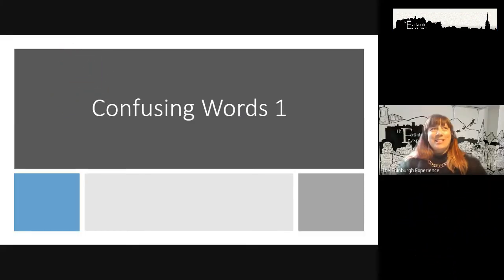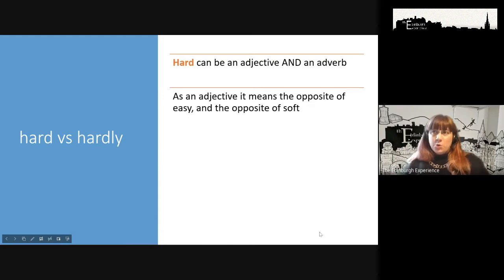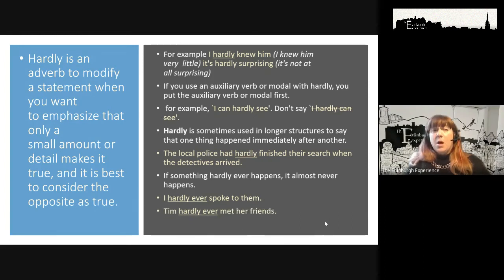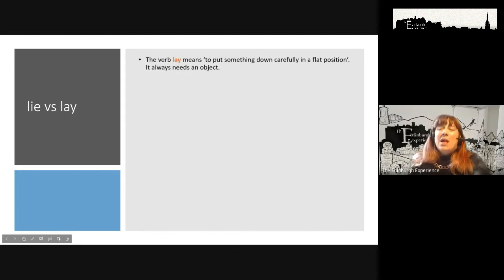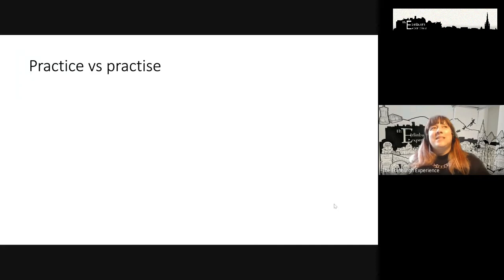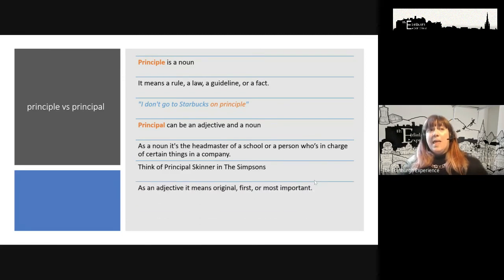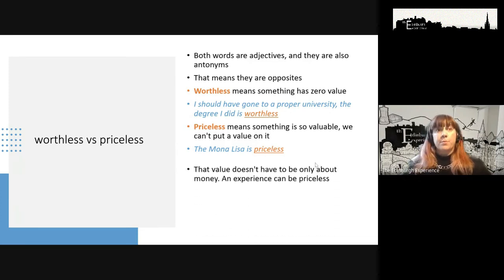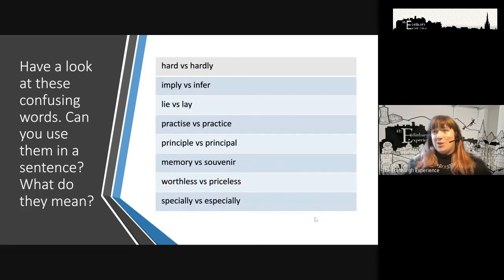Confusing words 1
In this week's Lunchtime Lesson, Claire goes through some confsuing words! Learn what the difference is and how to use them correctly.